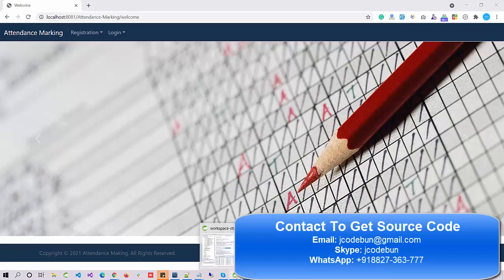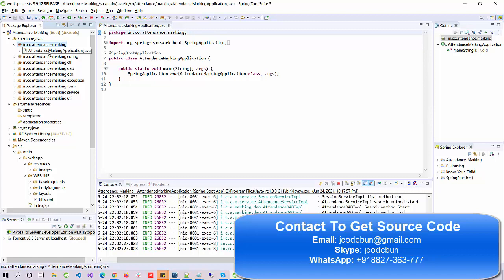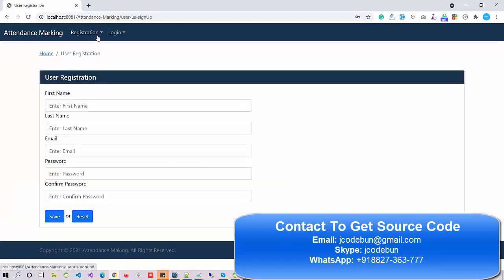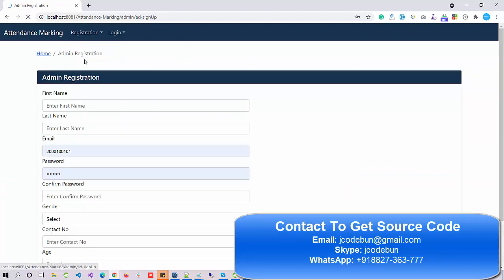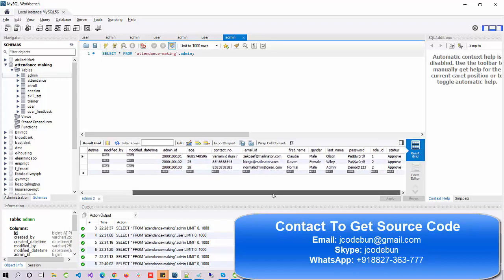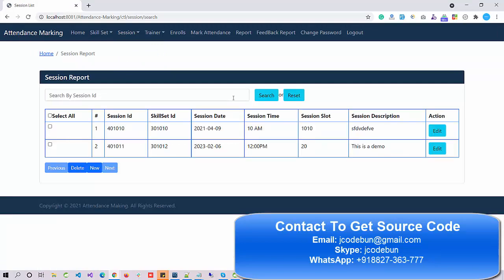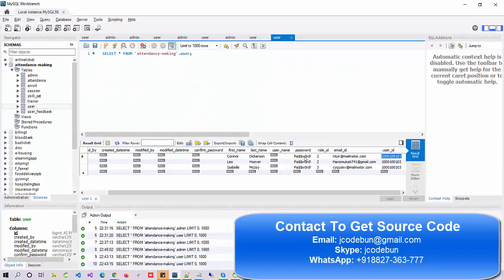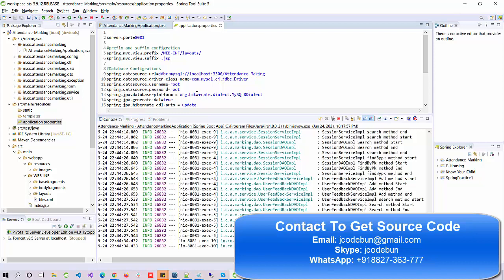Attendance Marking Project in Spring Boot and Hibernate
Attendance Marking System in Spring boot is another Major project with source code and project report. Internship project in Spring and hibernate